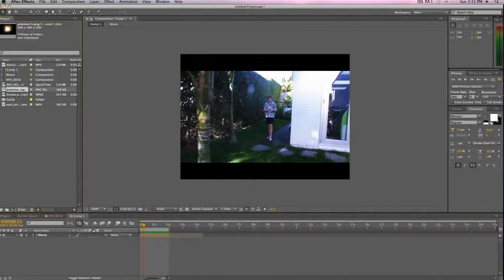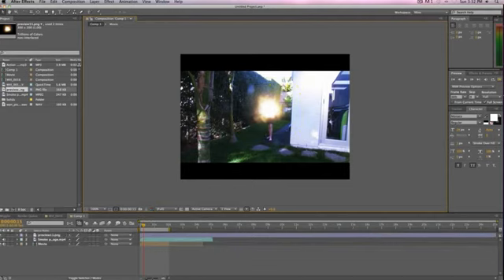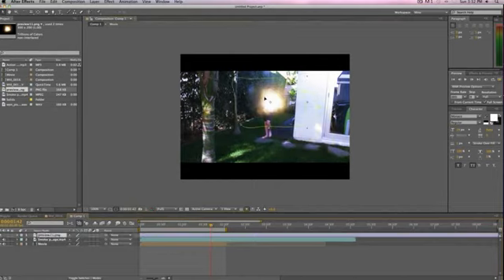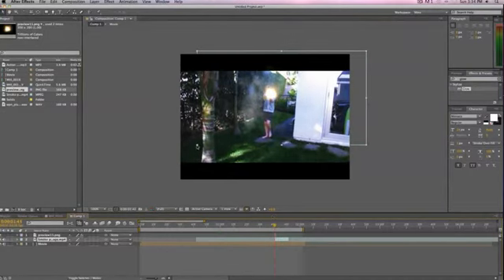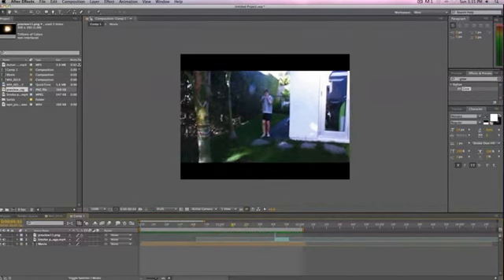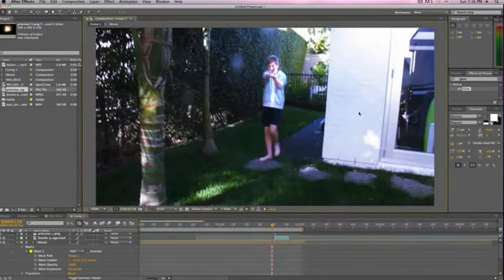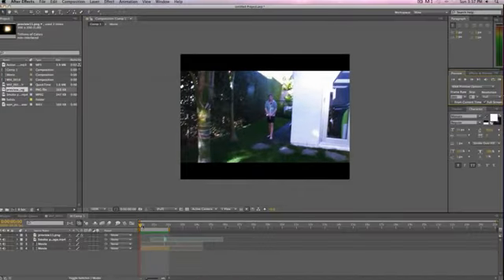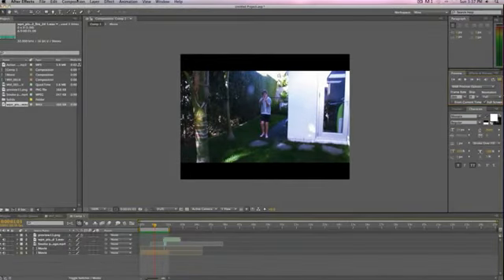Muzzle Flash Tutorial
Hello an welcome to the first tutorials!!
Sorry about the quality i'm still new to this whole rendering outlook.
Here is the promised link that I said I would include!!